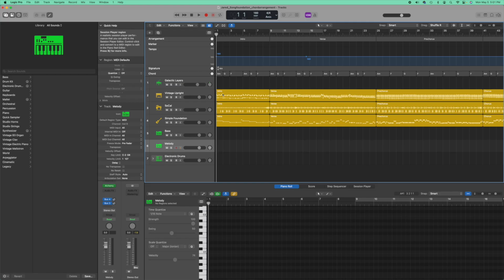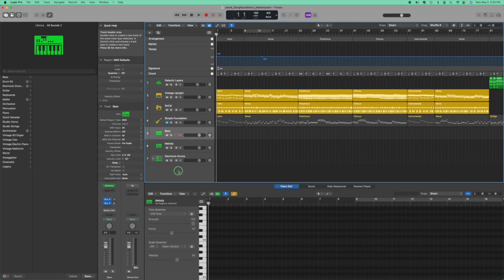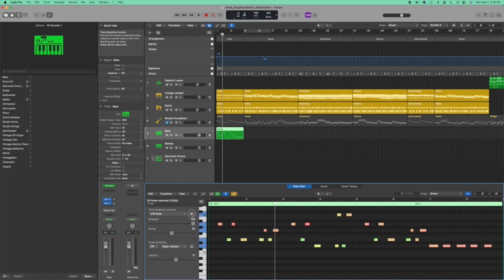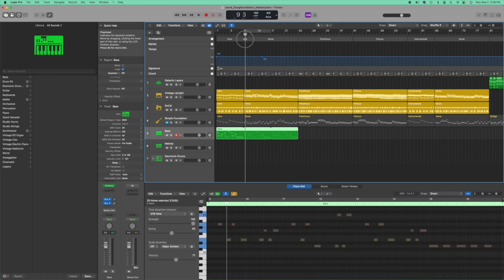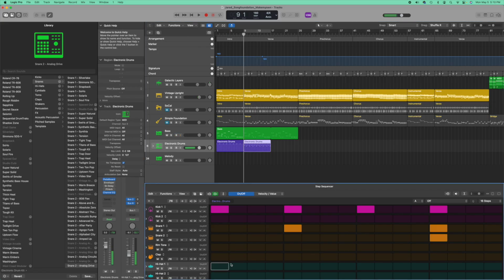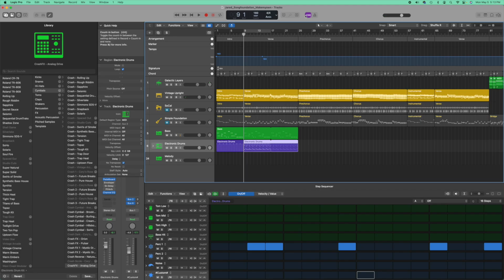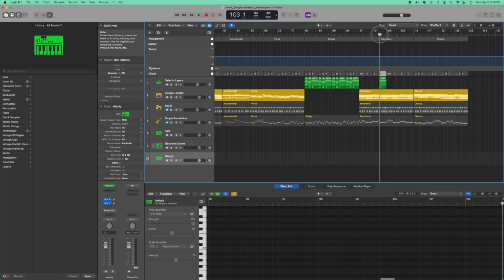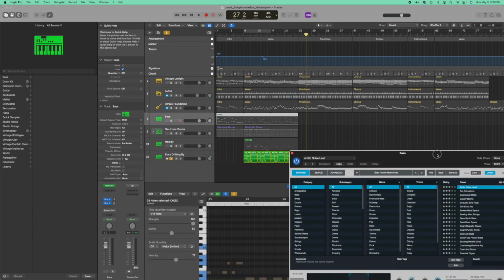Song Foundation - Make it Your Own